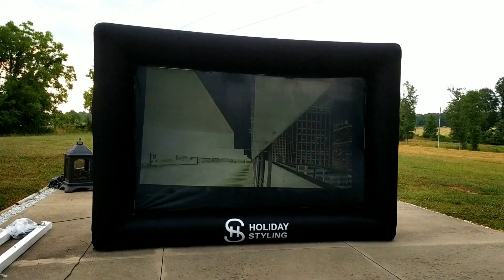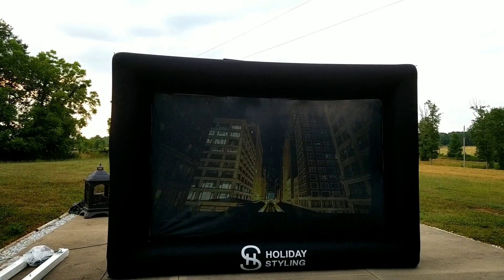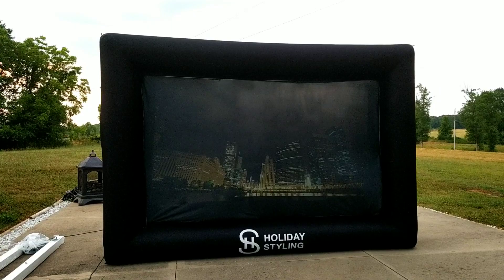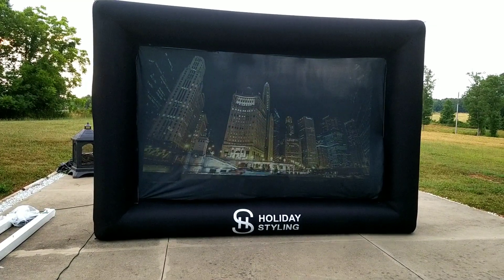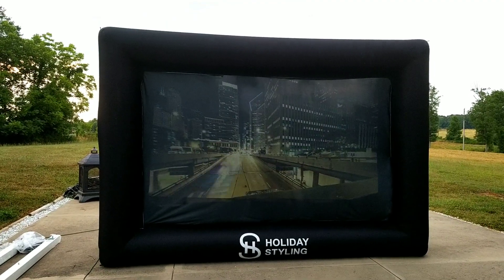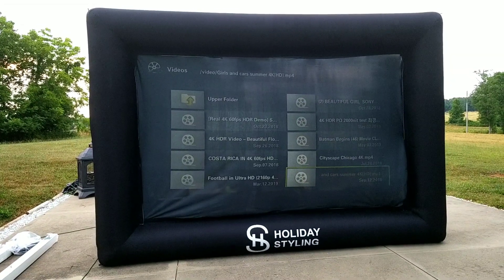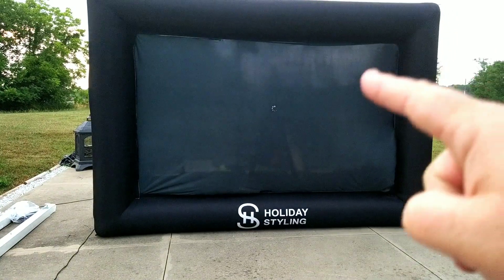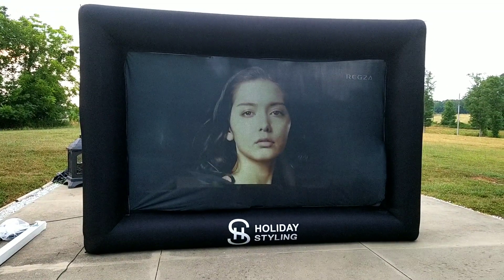FIRST Black Outdoor Screen for SUMMERTIME FUN. The beginning of something sweet!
Inflatable 16 ft. frame by Holiday Styling. highly recommended.

Our custom screen is attached. Created with our "Goppity-Goop" formula